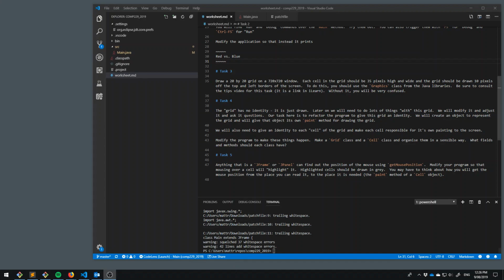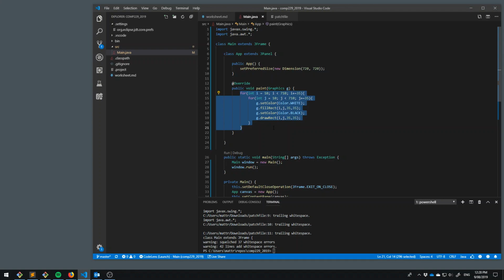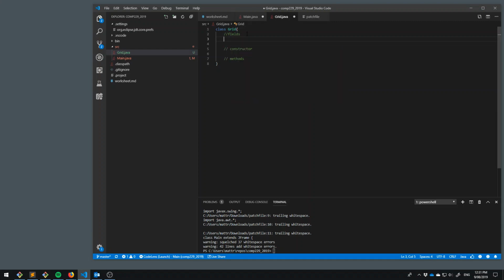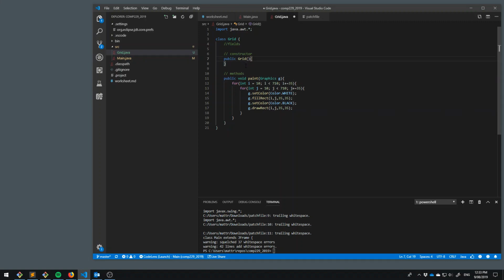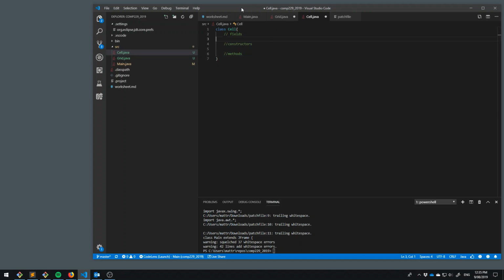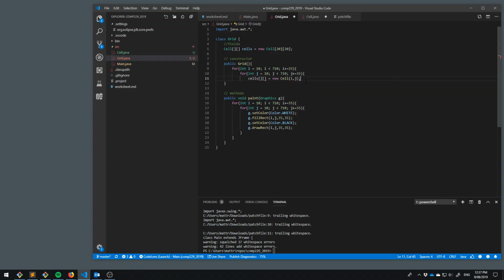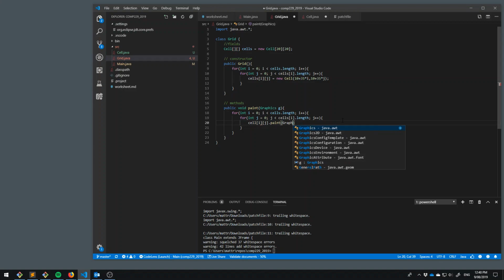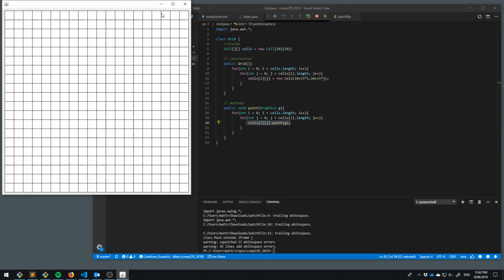task 4 2019